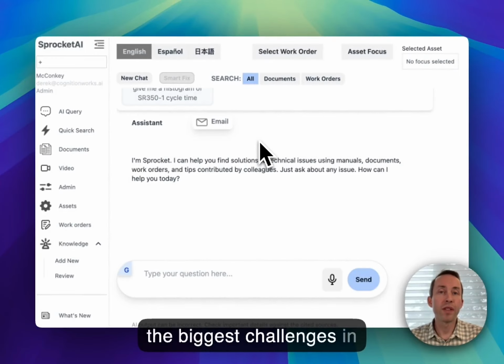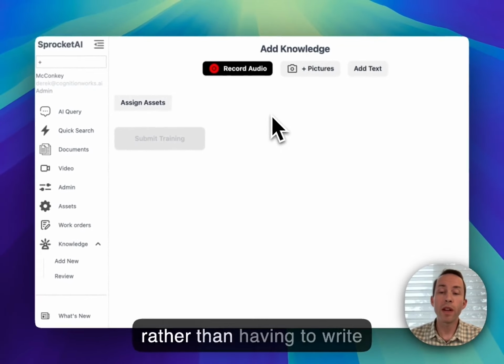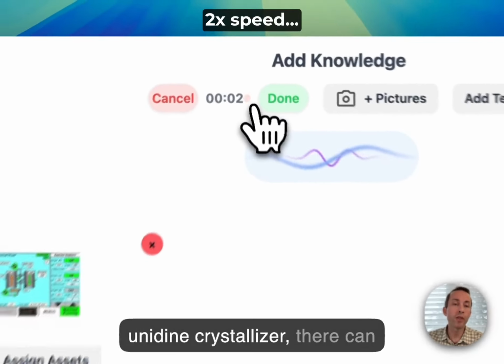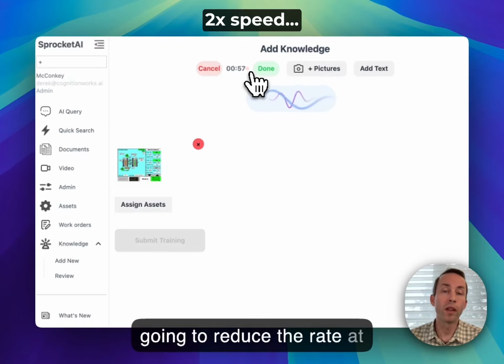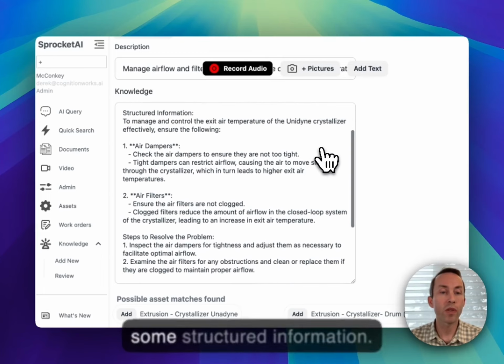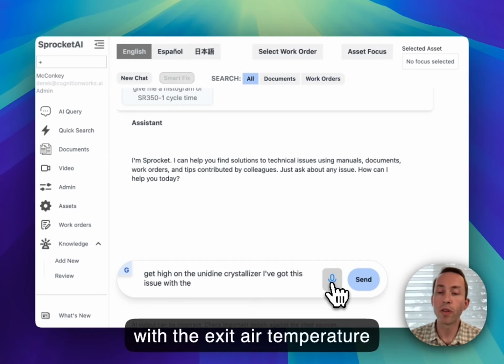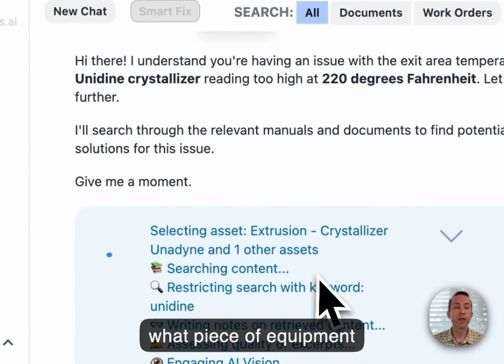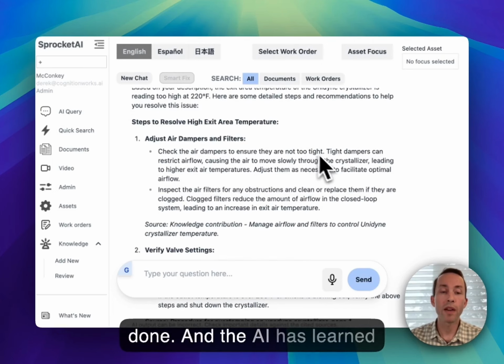Document manufacturing tribal knowledge with generative AI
This video shows how to document manufacturing tribal knowledge with the generative AI capabilities of SprocketAI.

Process engineers and technicians can document how to operate equipment properly, without having to write anything down.

Then the AI will tell them how to resolve issues using that generative training.